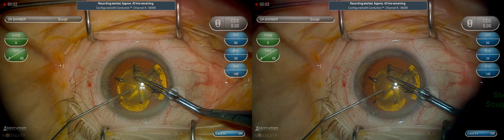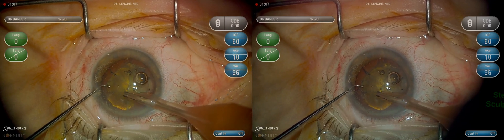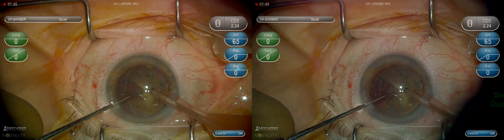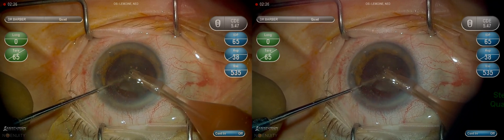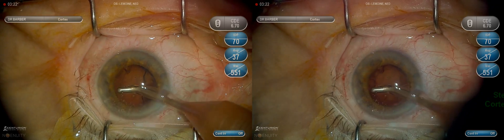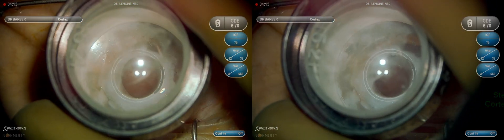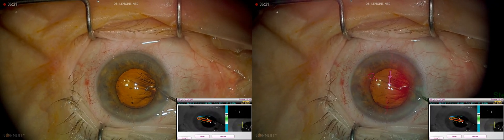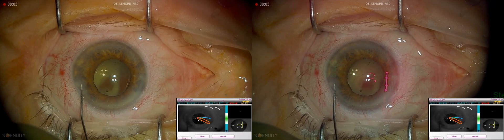3D Surgery: Femtosecond Laser Assisted Cataract Surgery with Trifocal Toric IOL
This video demonstrates a femtosecond laser assisted cataract surgery in a cataract. After the nuclear removal, intraoperative aberrometry was used to confirm the axis and magnitude of the astigmatism before inserting an IOL.

Surgeon: Dr. Kevin M. Barber, President, Advanced Center for Eyecare Global, USA